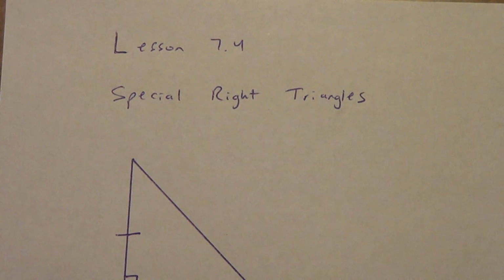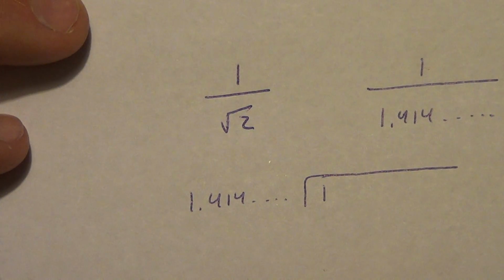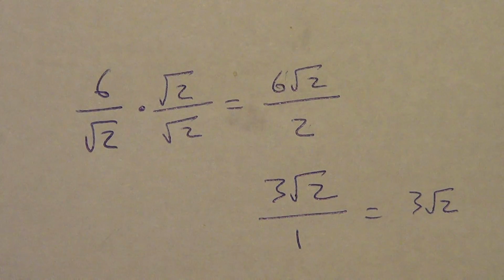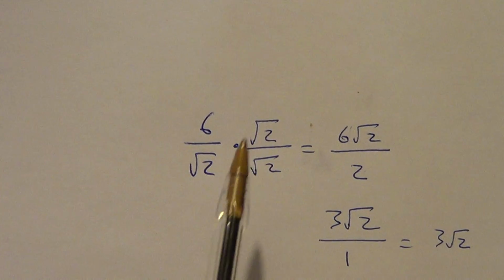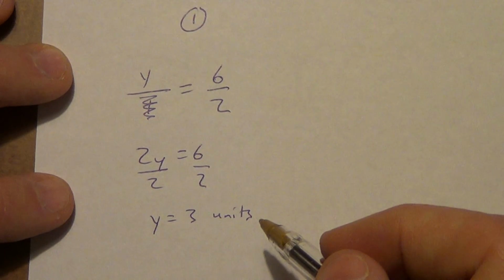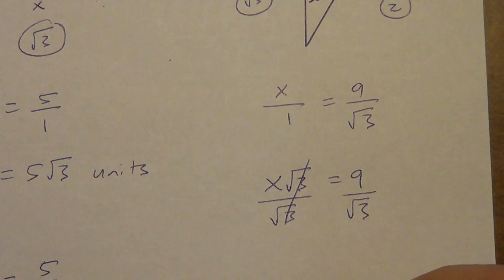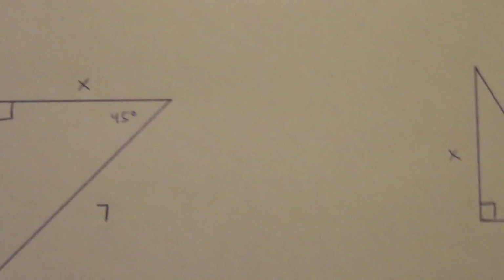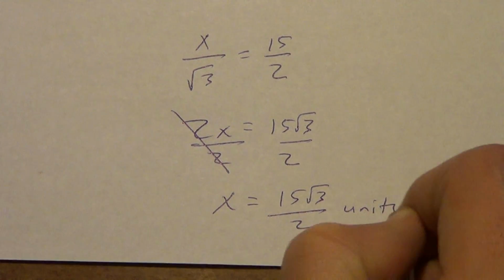Lesson 7.4 - Part 2 - Using Special Right Triangle Ratios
Using Special Right Triangle Ratios to find missing side lengths in 45-45-90 and 30-60-90 Triangles